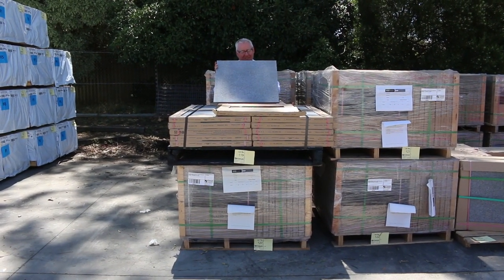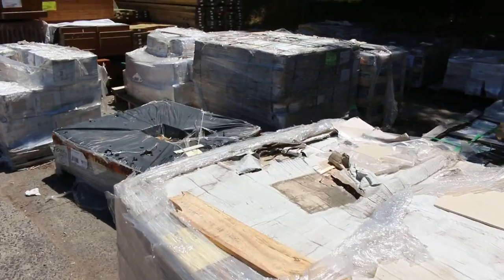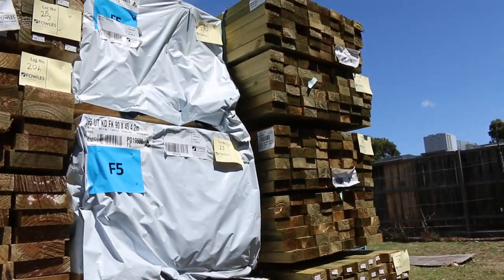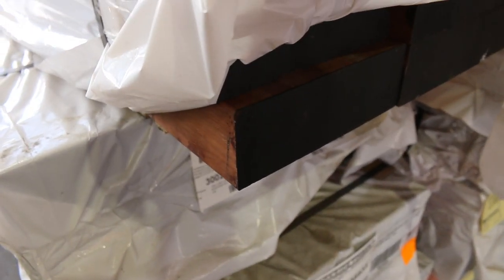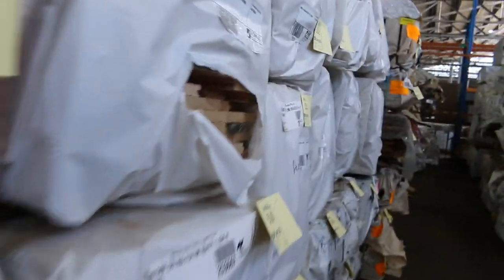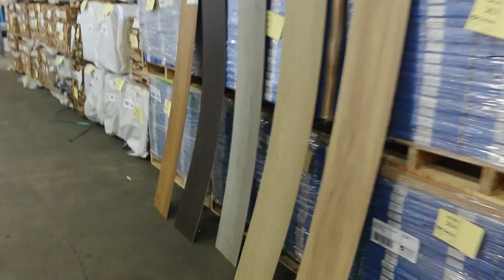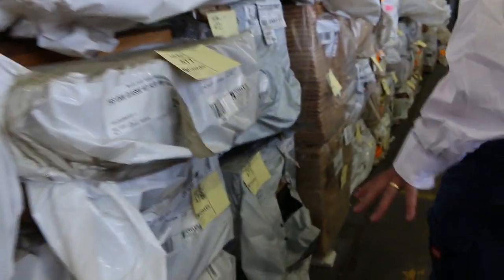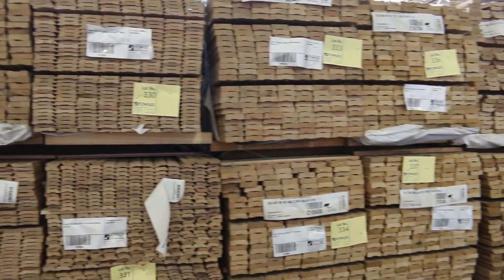Timber Auction 9th February